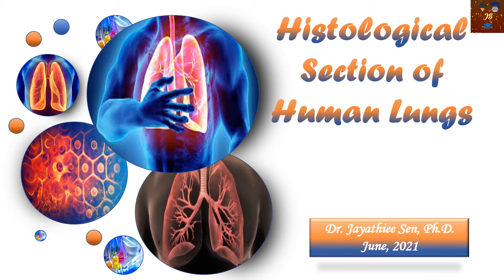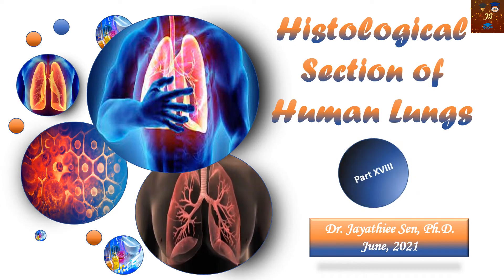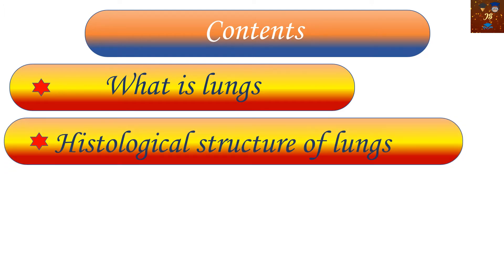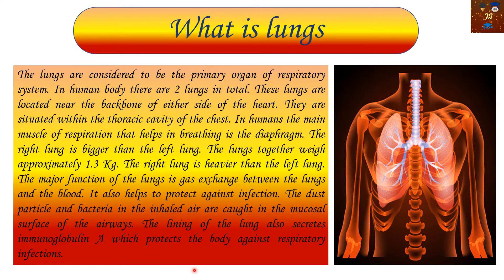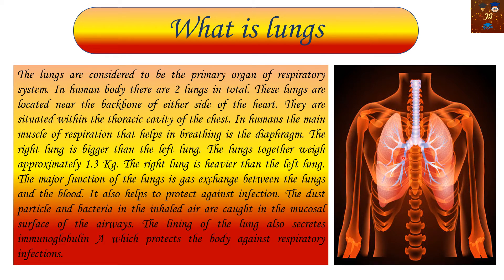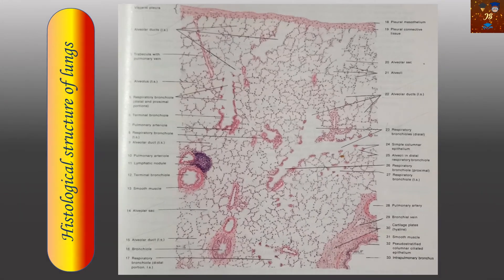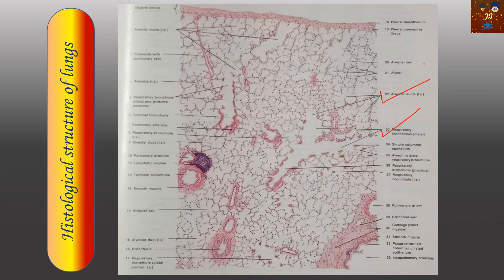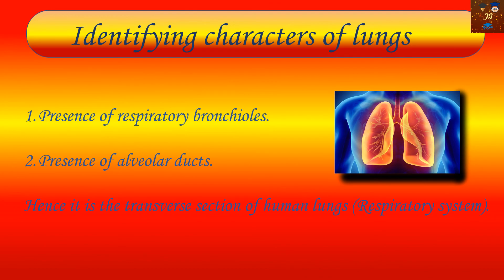Identification of Histological Sections (part XVIII) Lungs Respiratory system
Identification of Histological Sections (part XVIII) Lungs Respiratory system. Helpful for basic idea about human lungs. Important for theoretical and practical purpose. Helpful for viva.